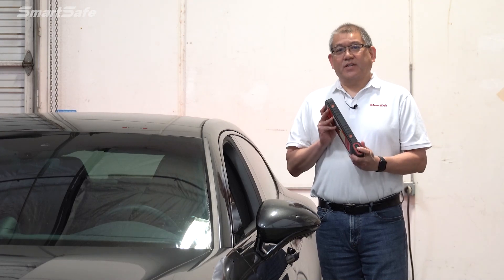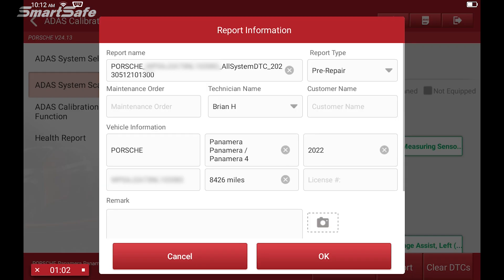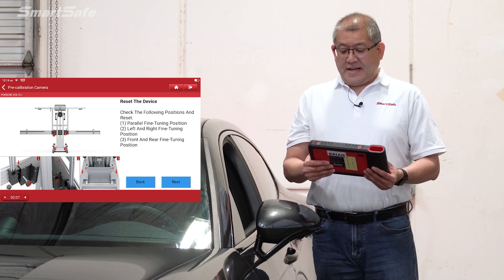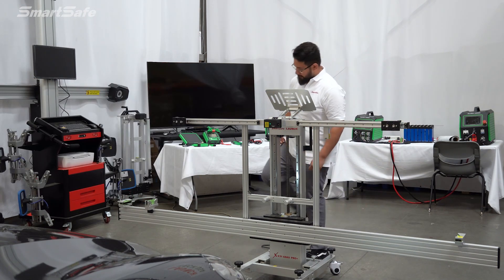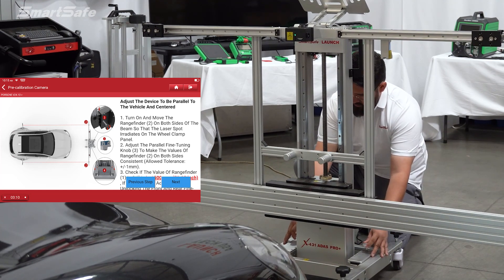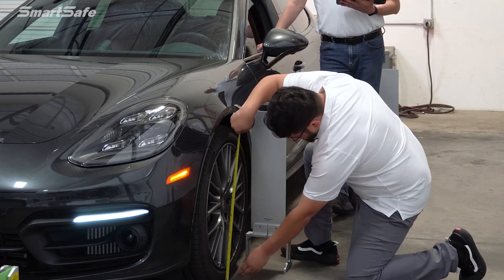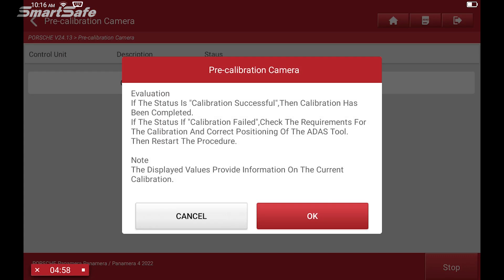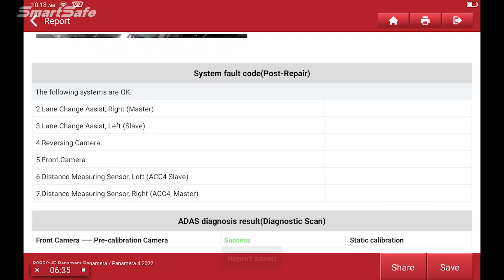ADAS Calibrations: Porsche ACC calibration for PRO+